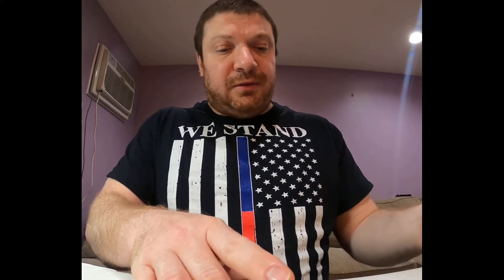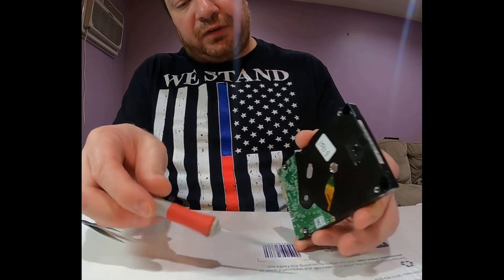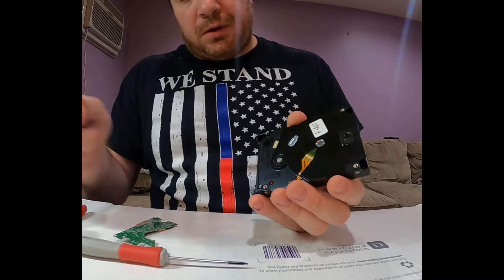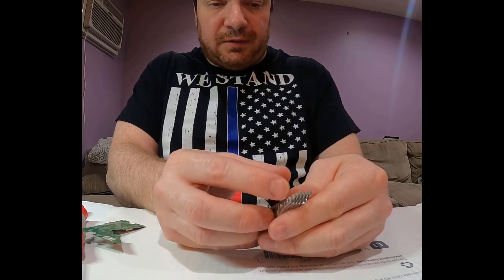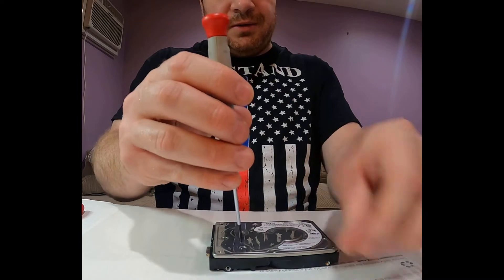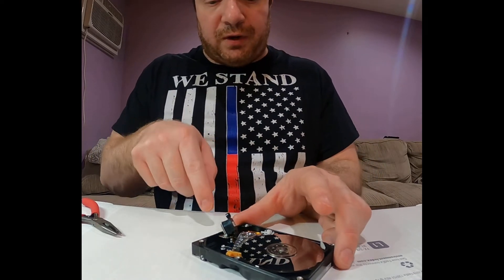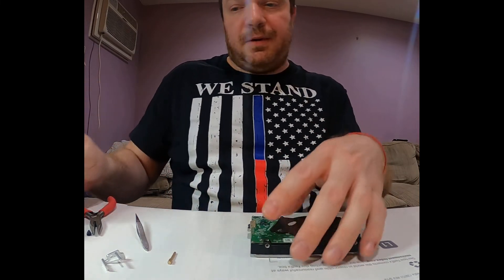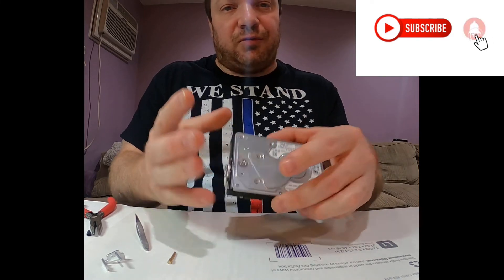Wester Digital WD50NDZW 11MR8S1 5TB HEAD SWAP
I will be demonstrating different type of data recovery procedures and techniques on my channel for different types of media, such as hard drives, internal and external, ssd hard drives, flash media, raid configurations and other types data storage media.